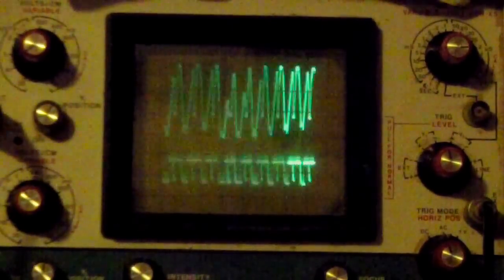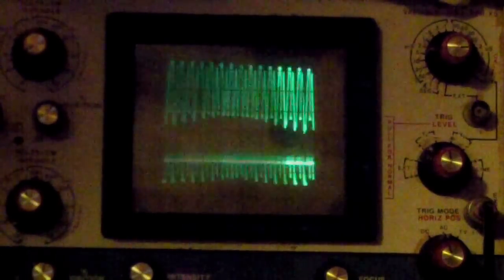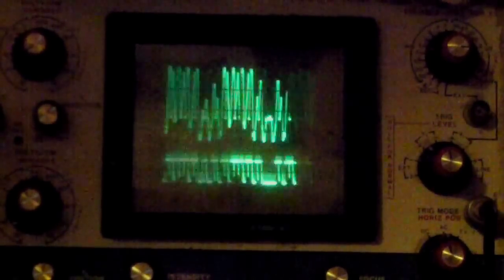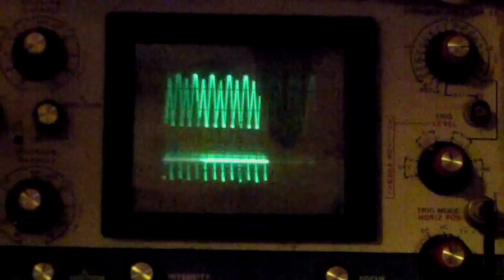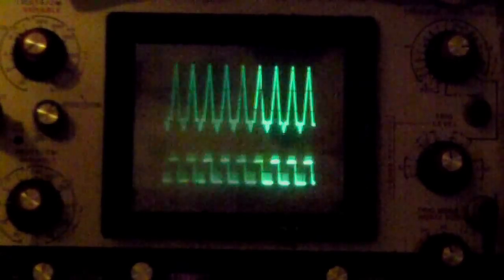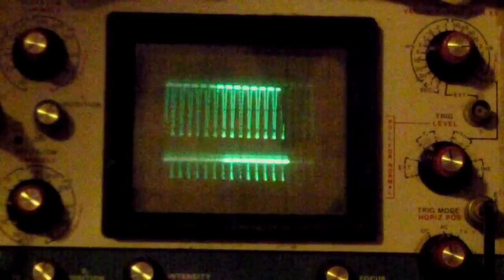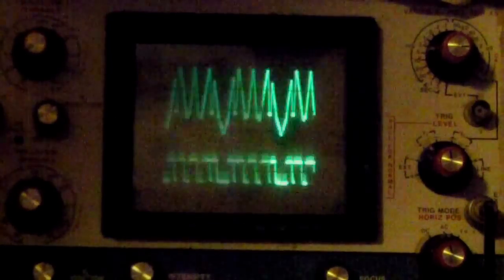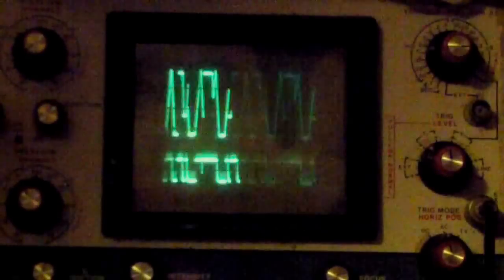XXX OR Sequence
Here's a little sequence, some scope shotsand a few different waveforms to demo some Audio
Check out how an LFO and an Audio rate modulating each other end up like some far out PWM